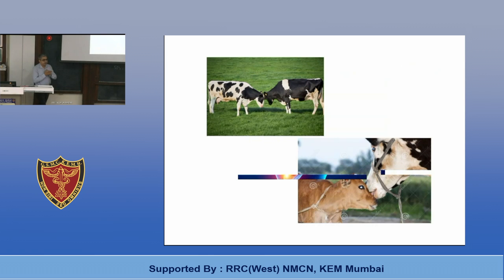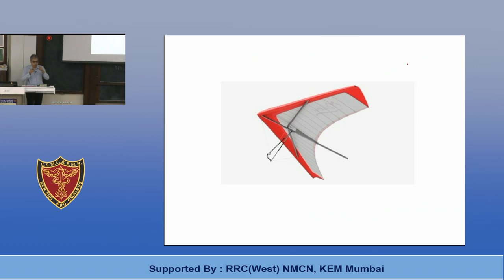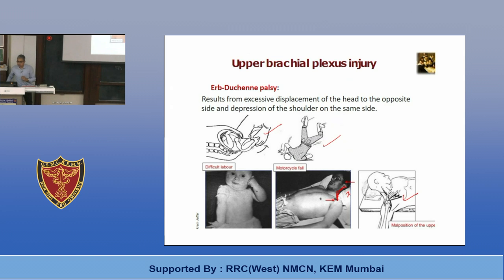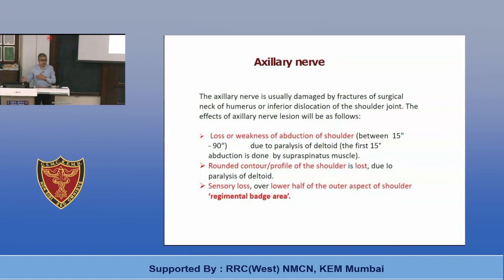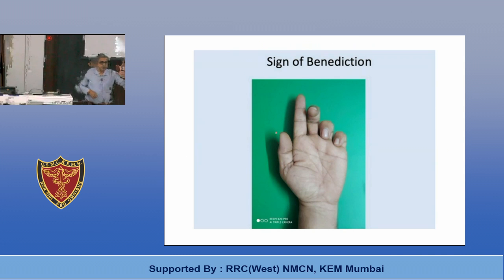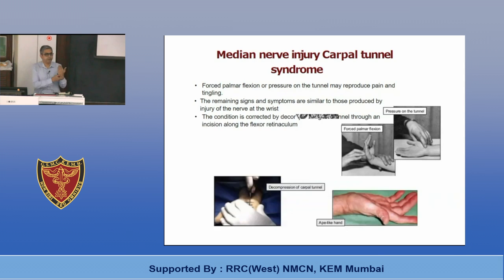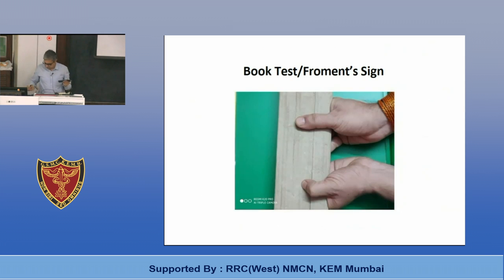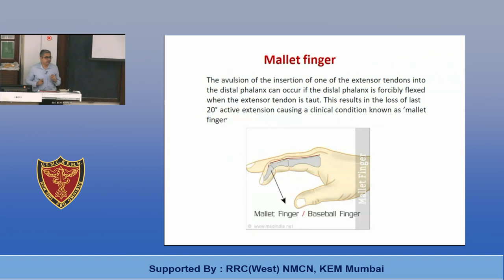Applied Anatomy of Upper Limb by Dr. Rajneesh Pandey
Seth GS Medical College & KEM Hospital Mumbai.